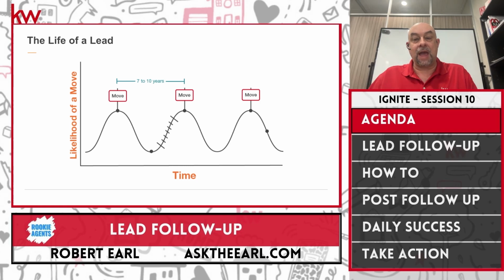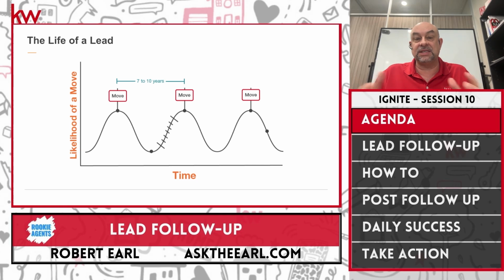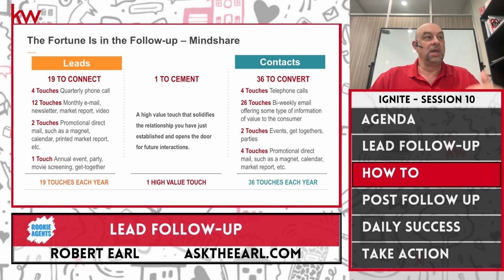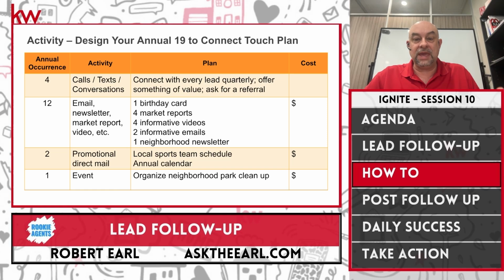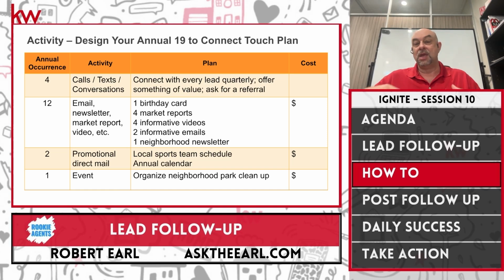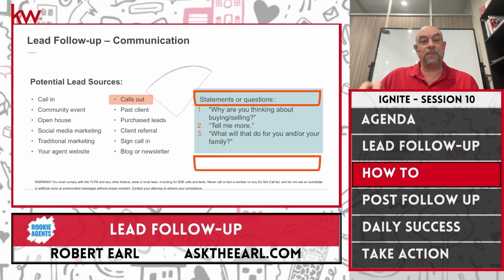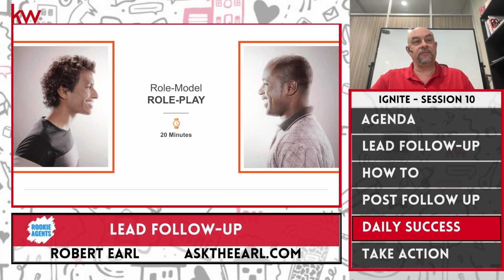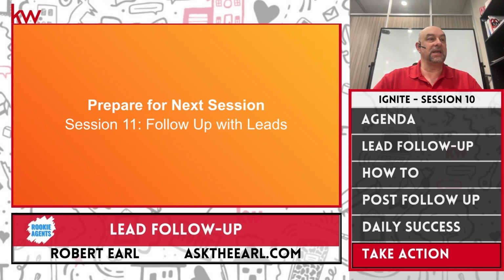Master Real Estate Lead Follow-Up: KW Ignite Session 10 – Convert Every Lead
📌 Master real estate lead follow-up in this powerful Ignite Session 10 training as we dive into how to convert every lead into a client. In this session, you'll learn Keller Williams' proven systems for staying top-of-mind with your database using the 19-to-Connect touch plan, building lasting client relationships, and maximizing every contact you make. Whether you're a brand-new agent or looking to level up your follow-up game, this is your roadmap to turning possible business into profitable business.

This Ignite session teaches how to structure and master real estate lead follow-up using KW Command, SmartPlans, and time-blocked strategies. Discover how top agents stay in touch, build emotional proximity with their sphere, and never let a lead go cold. Learn what it really means to be top-of-mind in your market, and how to become the only agent your clients think of when real estate comes up.

⏱️ Timestamp Chapters for Keller Williams Ignite Session 10:

00:01 – Welcome to Ignite Session 10 - Convert Every Lead
00:45 – The Third Segment: From Lead Gen to Lead Follow-Up
02:01 – Agenda Overview: What You’ll Learn
03:25 – Understanding the Real Meaning of Lead Follow-Up
04:54 – The “Wave” of Homeownership Timing
07:08 – Converting Possible Leads Into Profitable Business
08:42 – Mindshare: Why Being First in Mind Matters
10:19 – High-Impact vs. Low-Impact Touches
12:29 – How to Structure Your 19-to-Connect Touch Plan
16:07 – Personalizing Follow-Up: Your Value, Their Needs
23:42 – Using KW Command for Smart Lead Follow-Up

👋 About Pass and Earn
Built by Robert Earl — licensed since 2000, coached 10,000+ aspiring agents. We help you study smart, pass your exam, and start earning.

Study Smart. Pass. Earn. 📚